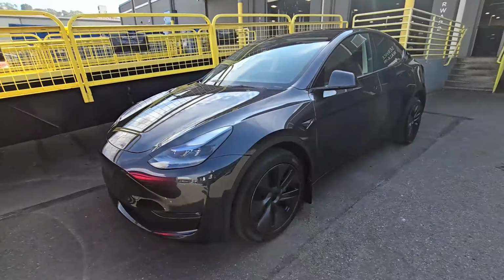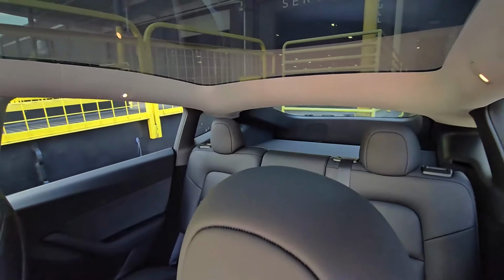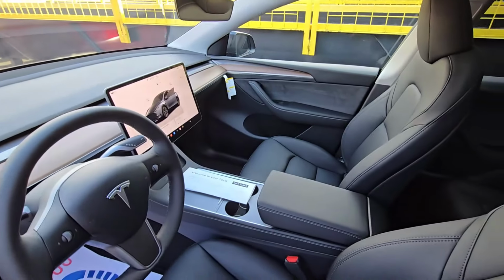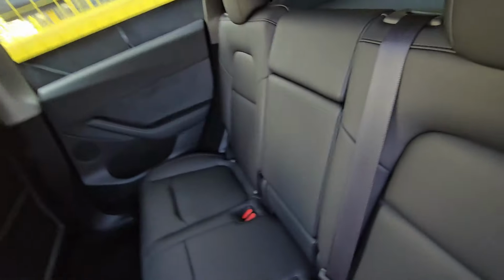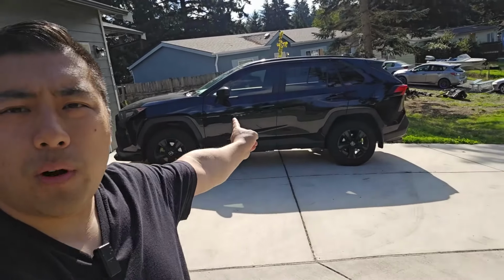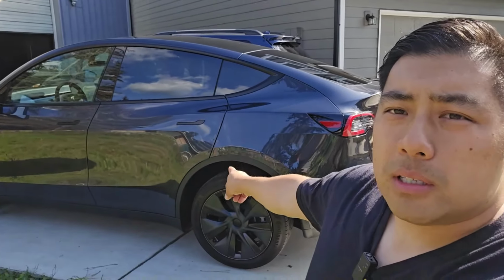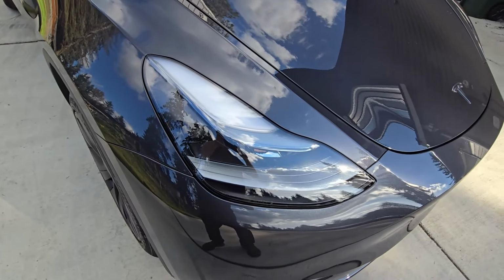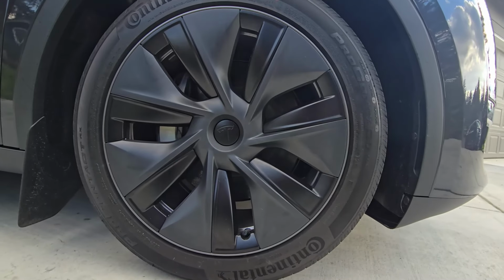I just got a BRAND NEW 2024 Tesla Model Y!! Saved $8500 too! New project car!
Hey guys! I just got another project car that'll also be a daily driver.   I already have so many plans for this car and I've bought things here and there to make this car even better than it is.  Of course I'll do my best to make it one of a kind and a true 2SLO4U build.

I have 2 companies sponsoring me already and I'm hoping for more so I could show you guys just how great these EV cars can be!